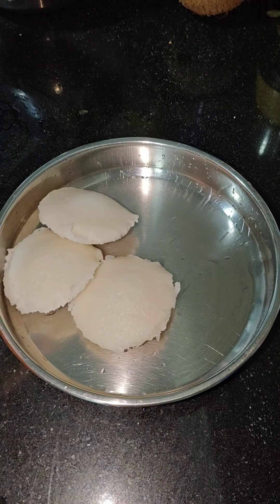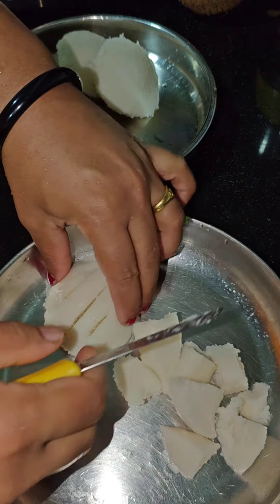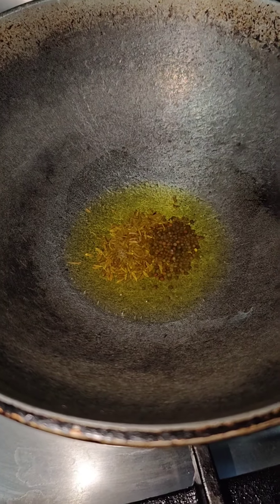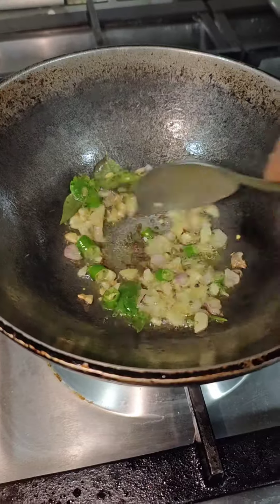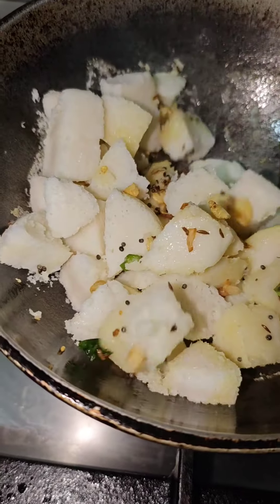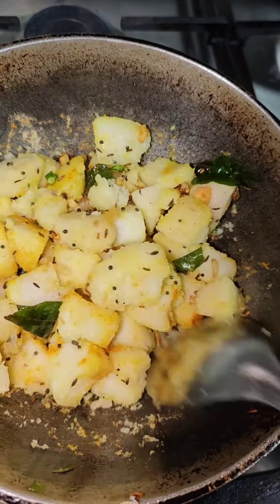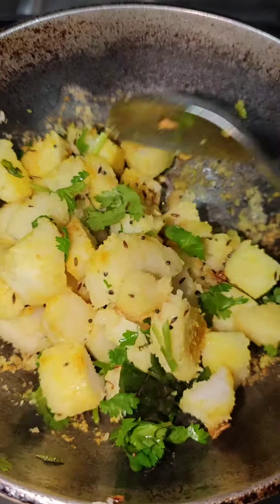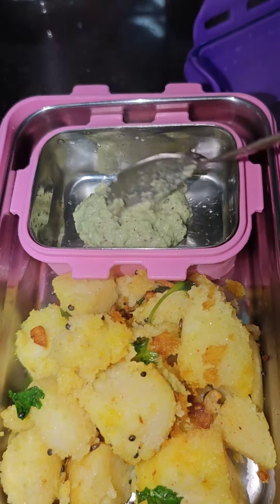കുട്ടികൾക്ക് എന്തായാലും ഇഷ്ടവും 😋👌🏼👌🏼/ Healthy & Tasty Idly Recipe